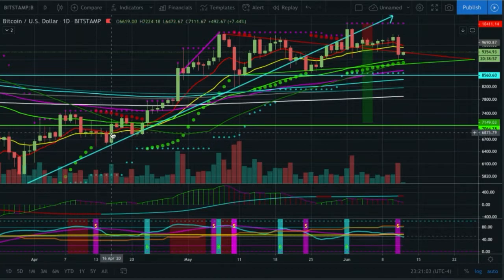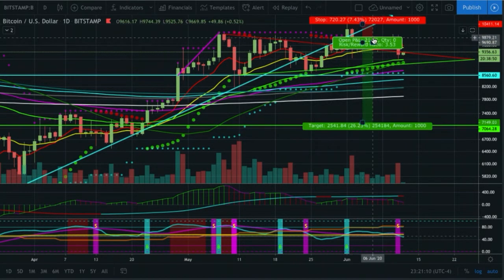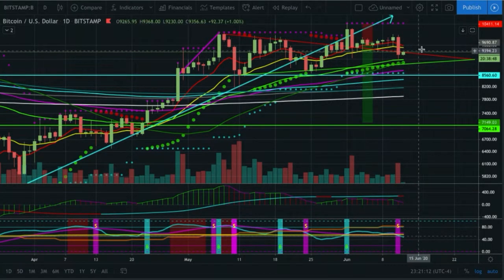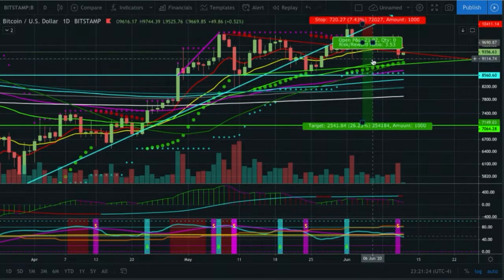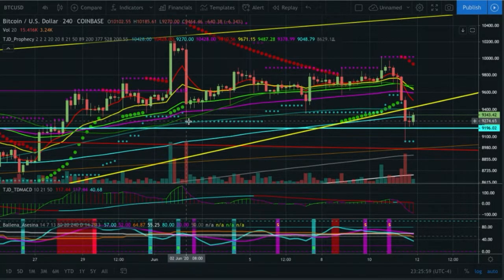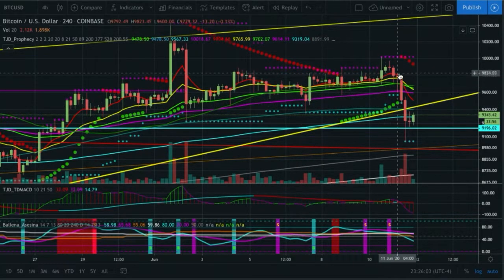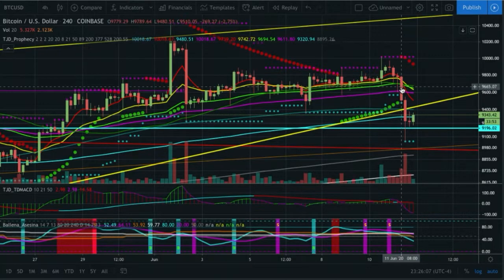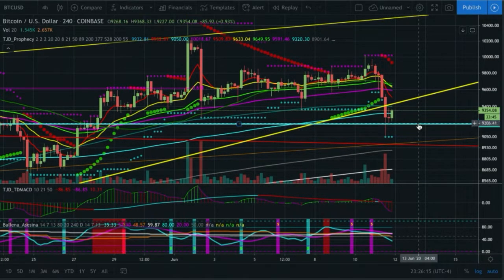CTT Crypto Trend Shark is back Bitcoin & Stock Market Dump cryptocurrency Technical Analysis update